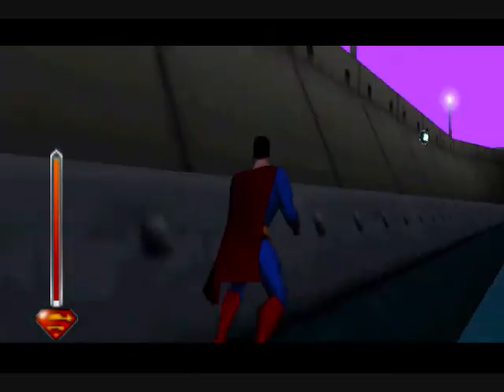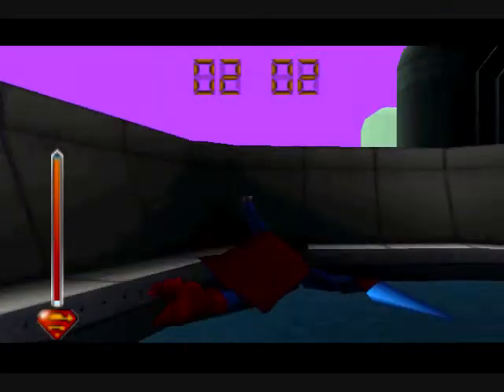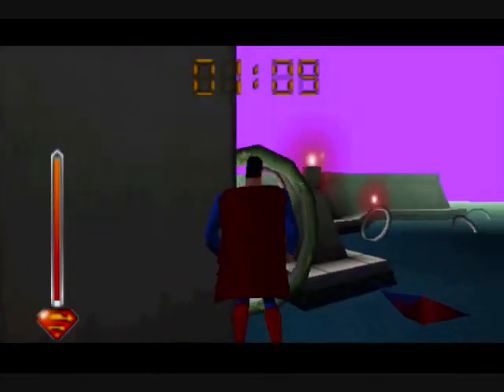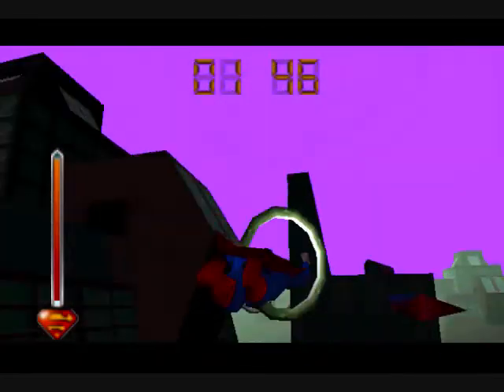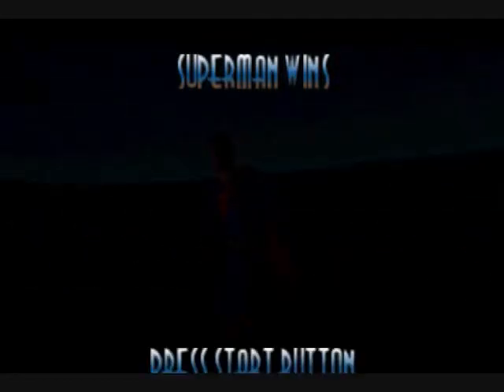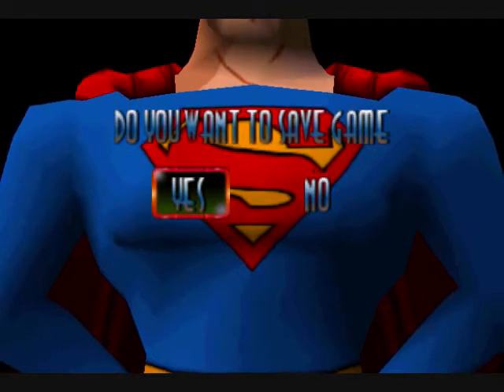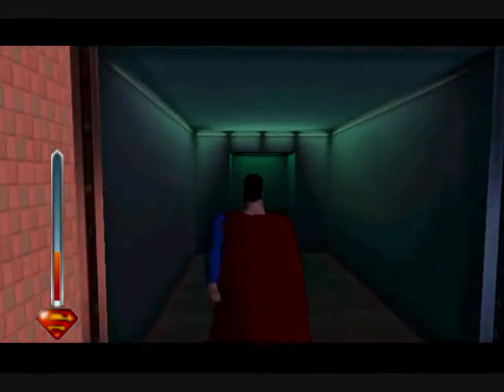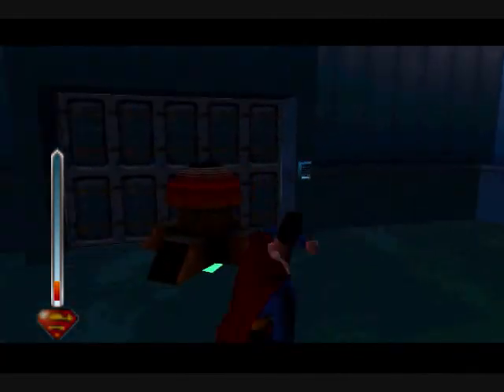Let's Play Superman 64 Part 3 - Gaming 101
Level 1 is completed after obtaining one of the most pixel perfect power ups ever created, leading into level 2: the dam! Now we get to watch combat. Yay.